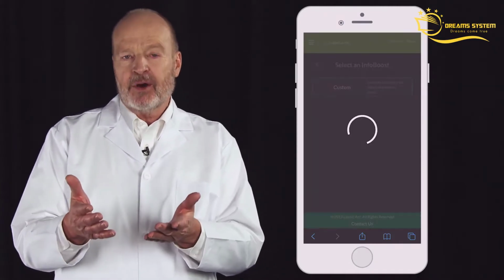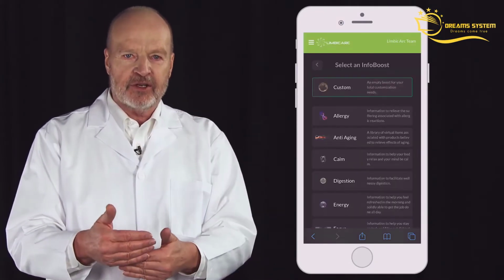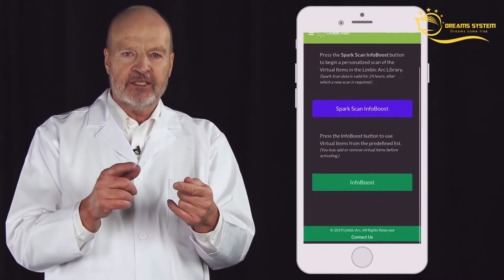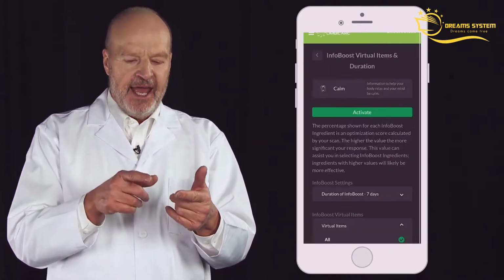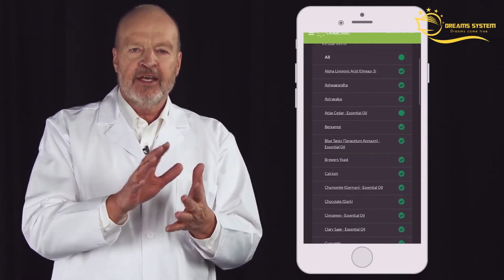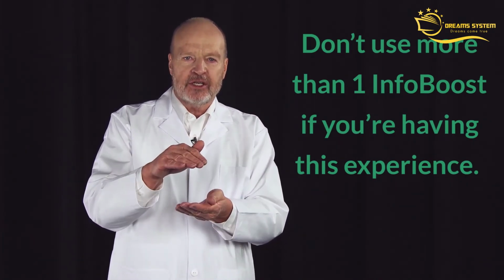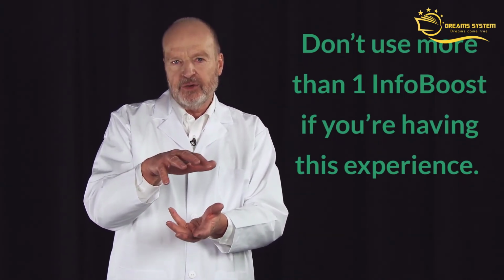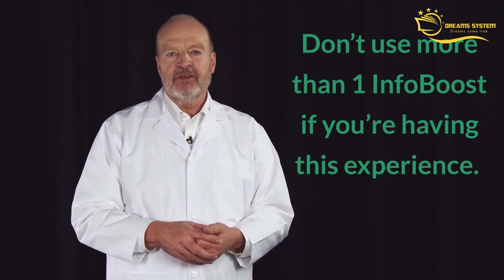Lý do tại sao không nên bổ sung quá nhiều thông tin | Dreams System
Dr. Cook Explains "Overload"